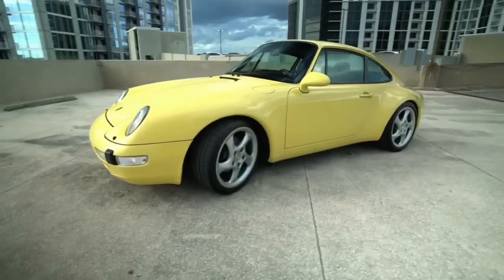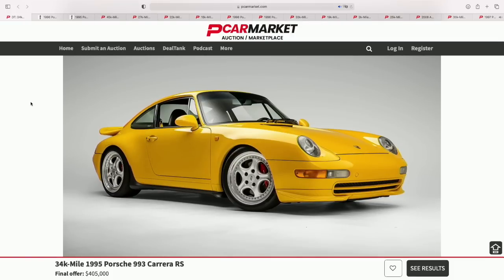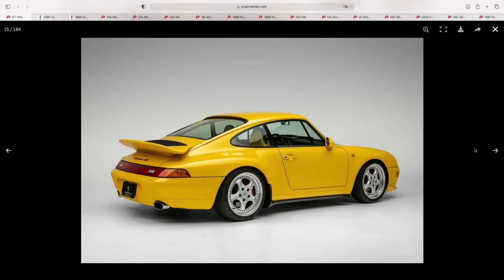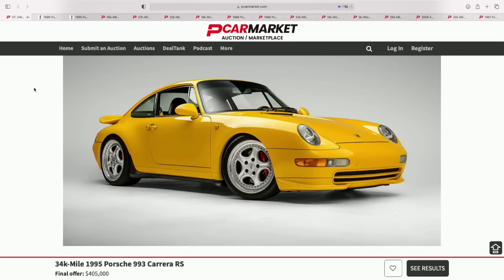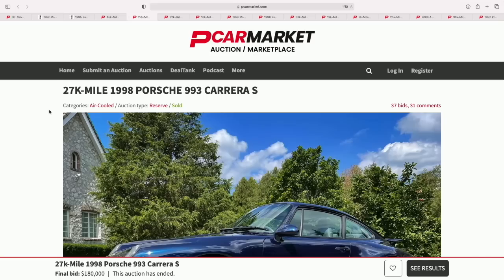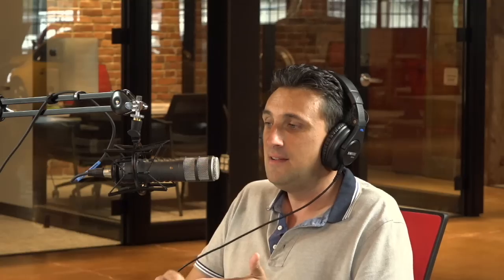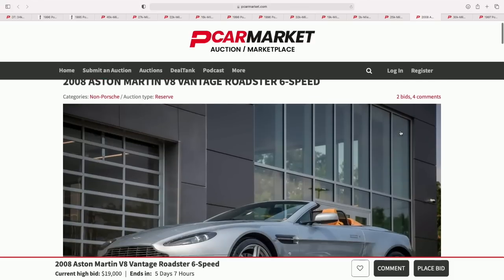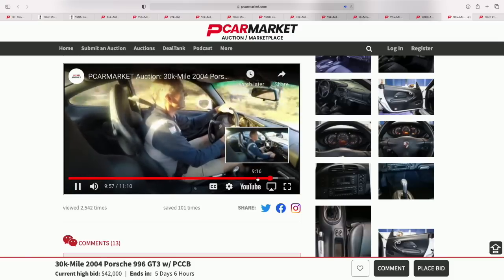INSIDE THE MARKET - The 993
Host David Jacobson takes you  “Inside the Market” on the PCARMARKET LIVE YouTube Channel.
On this episode David and Jim focus on the 993 models and review some recent auction results that help reveal the current market.  The guys also discuss some facts to know before buying or selling yours.

Check out the new Web Series
THIS IS MY CAR